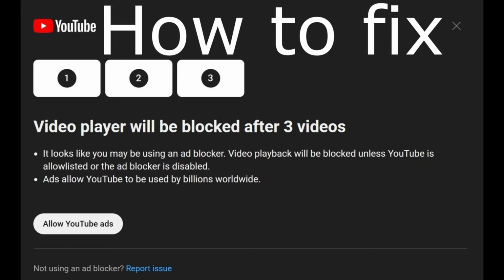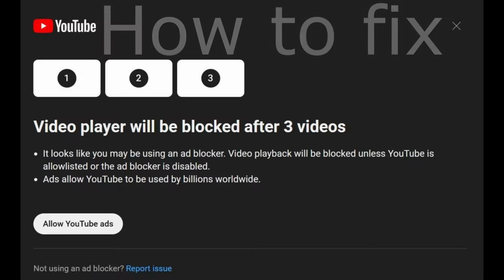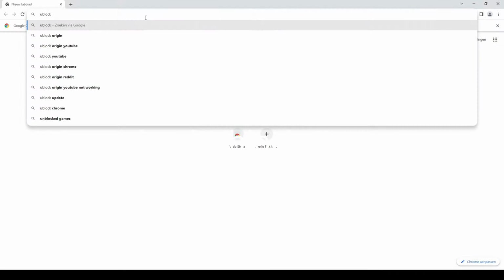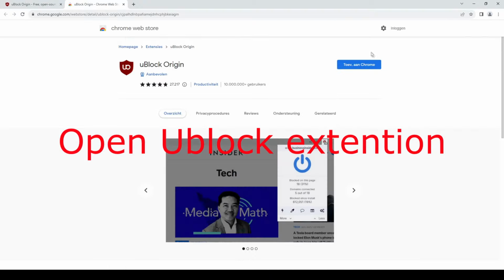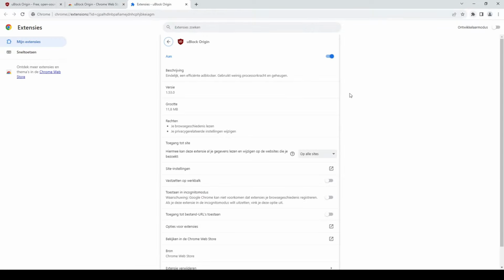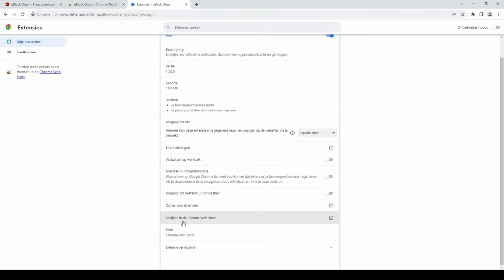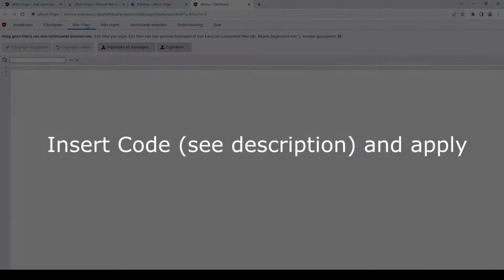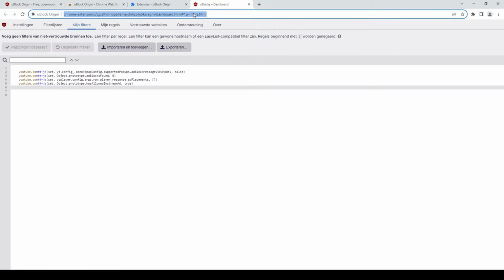How to FIX Youtube Adblock Block (3 more videos to watch)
Remove existing Ad blocker
Download Ublock extention (firefox or chrome),
Open extention (puzzlepiece)
Open options for extentions
Find tab "my filters"
Paste the code below
Apply
Done :)

Paste the following:
youtube.com##+js(set, yt.config_.openPopupConfig.supportedPopups.adBlockMessageViewModel, false)youtube.com##+js(set, Object.prototype.adBlocksFound, 0)youtube.com##+js(set, ytplayer.config.args.raw_player_response.adPlacements, [])youtube.com##+js(set, Object.prototype.hasAllowedInstreamAd, true)